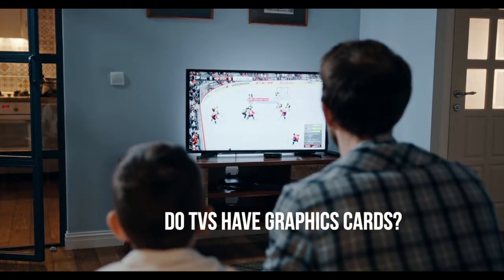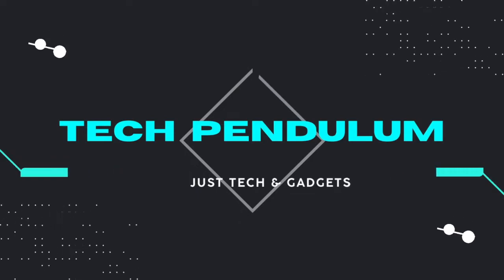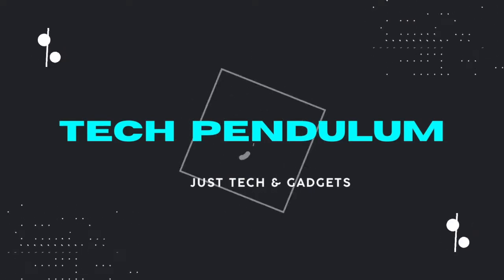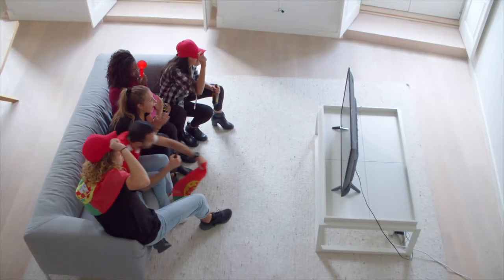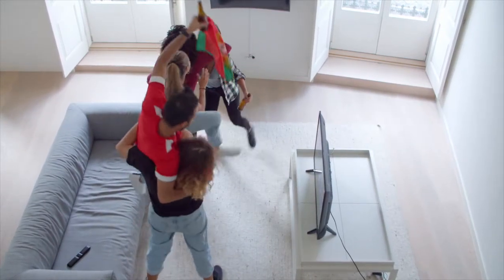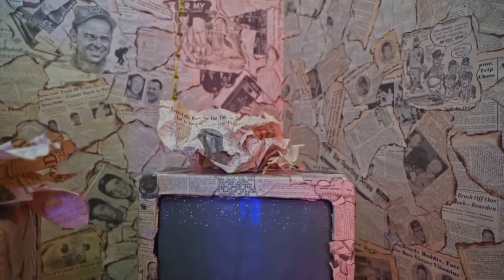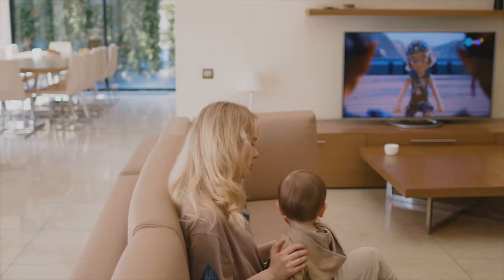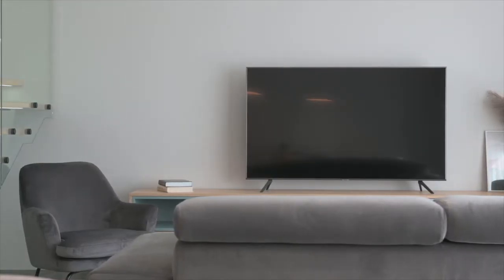Do TVs Have Graphics Cards? (Answered)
Do TVs have graphics cards? This is one question some people ask. We will look at what graphics cards are and if TVs have graphics cards.

TVs are a mainstay of many homes. They provide entertainment and connection to the outside world. But their function is changing as more people choose to watch TV or use it for other purposes, such as playing video games or streaming movies.

TVs have been around since the 1920s, when they were first introduced as a way to bring entertainment into homes. The first TVs were heavy and difficult to move around, but they soon became lighter and more affordable. Today’s TVs are thinner than ever before and come in a variety of shapes and sizes, from small square models that can be mounted on a wall to large curved screens that fit well into a living room setting.

But do TVs have graphics cards? We will answer this question in detail.